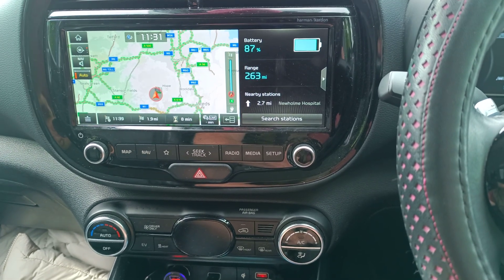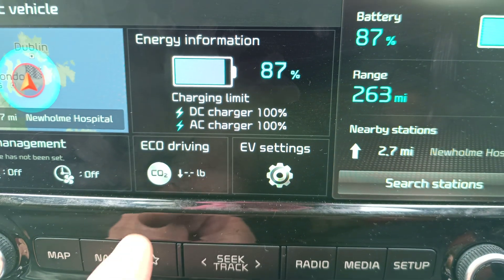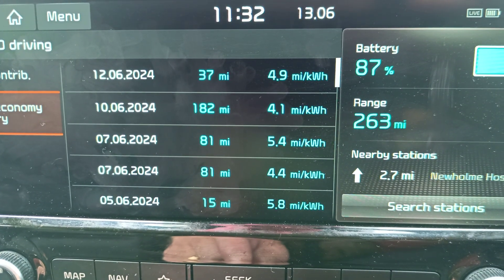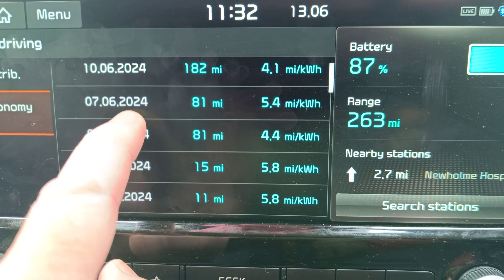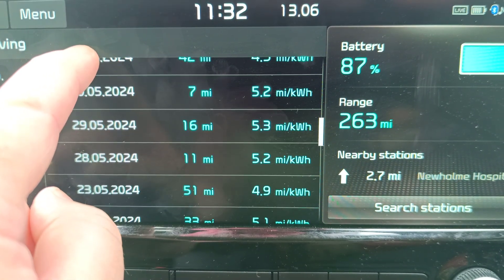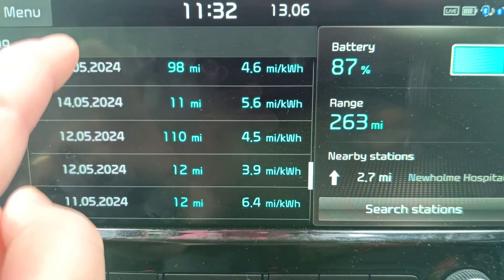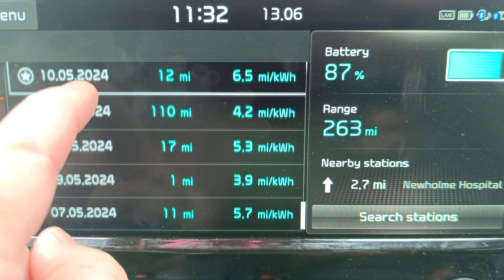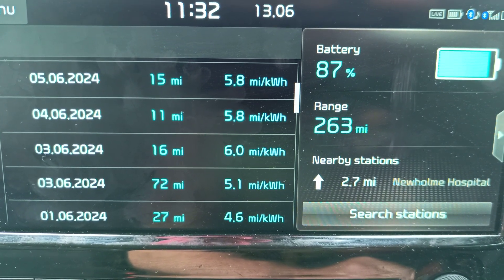Kia ESoul 64kwh efficiency history - Why don't all EVs record trip history ?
A quick how to find it video with our own efficiency numbers in the Kia ESoul , which is the least efficient of its Kona and ENiro siblings